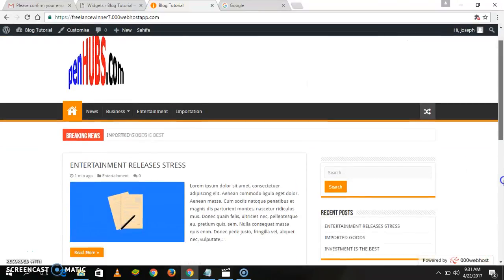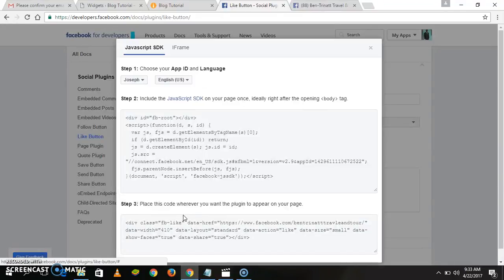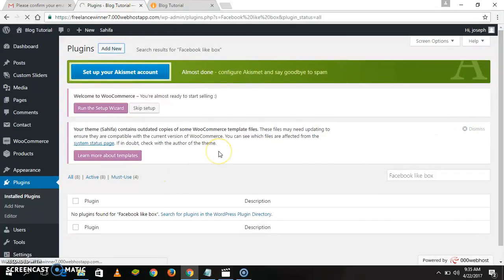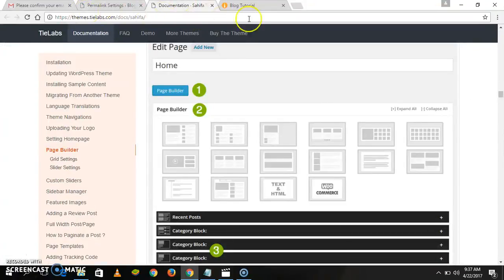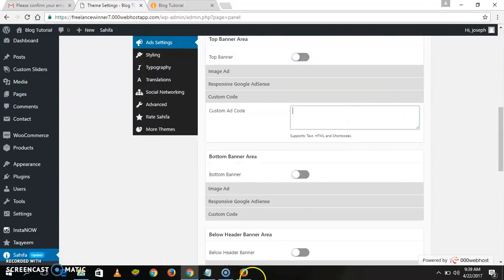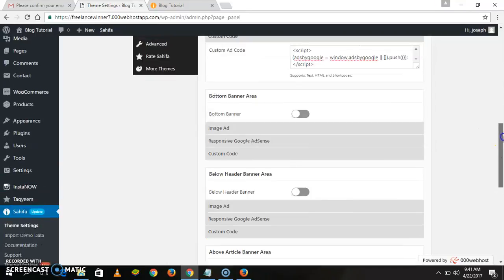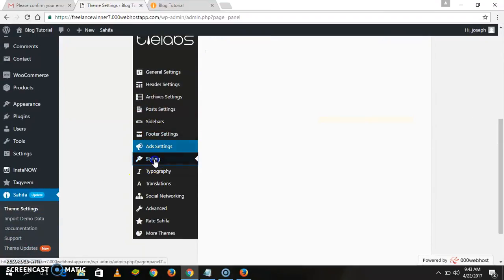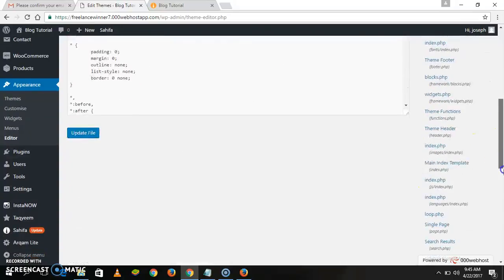HOW TO MAKE A LOT OF MONEY FROM YOUR BLOG USING ADSENSE - SAHIFA WORDPRESS THEME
Making money from Google AdSense is very easy to do. If you have a blog with a lot of traffic, you can potentially make more money from your blog without a lot of hassles. Watch the video to the end and learn how to monetize your blog the simplest way